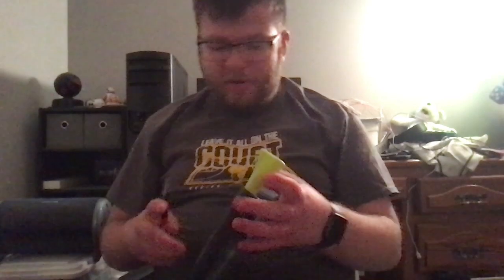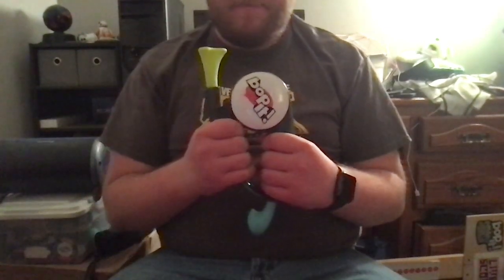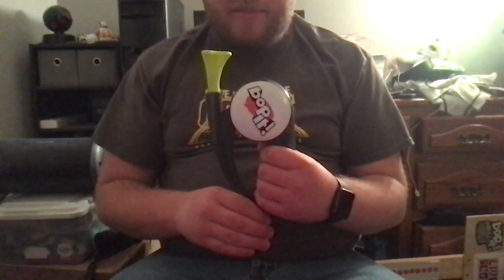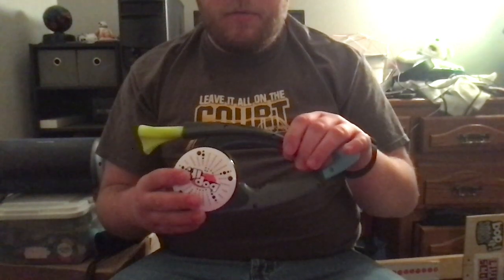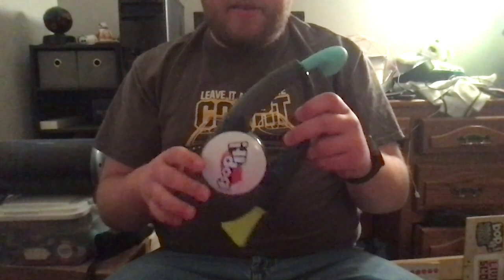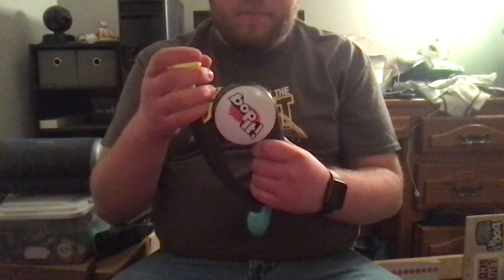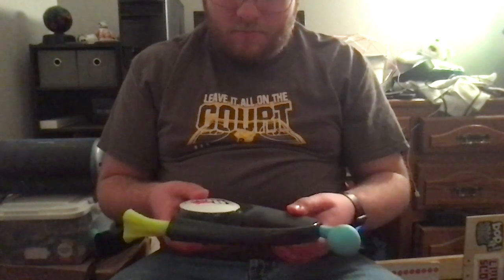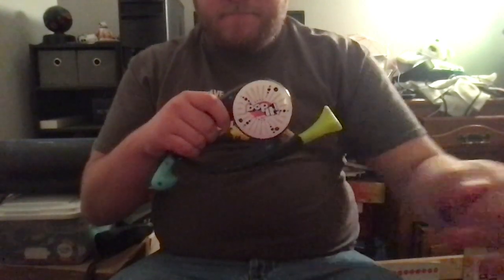Bop It Refresh Sensor Test Mode: A Test Mode No One Has Heard Of Until Now!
This test mode was only known of by one person, and that is Paden McDonald. This test mode works similar to the Brain Warp, and tests different positions of the game unit as there is the motion sensor inside. Paden told me about it, and I figured out the positions. Have you heard of this test mode??? I haven't! Until now...

Here are the steps to doing it for those who are blind.

1. Hold the Bop It with Twist It up and speaker facing away from you.

2. Make the unit flat like you're doing the Cradle It move with speaker face down.

3. Hold the Bop It so the battery cover is face down and the speaker is away from you.

4. Hold the Bop It like the Cradle It move but with the speaker face up.

5. Hold the Bop It so the battery cover is face up and the speaker is toward you.

6. Hold the Bop It so the Pull It is up and speaker is toward you.